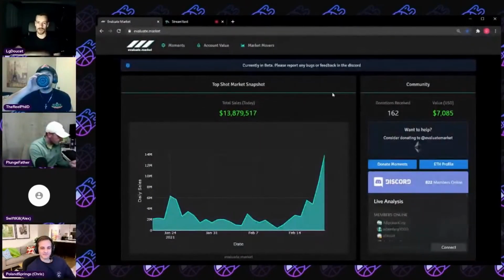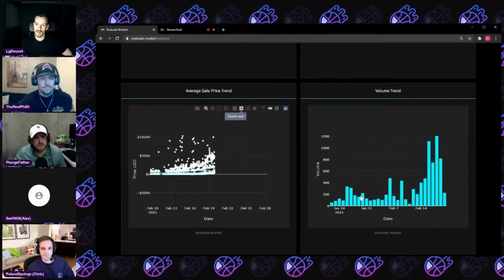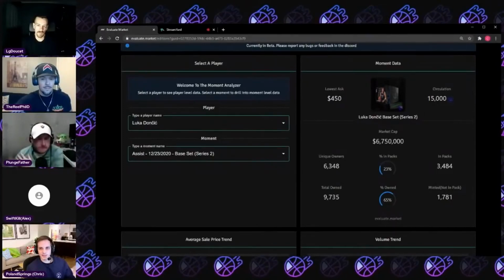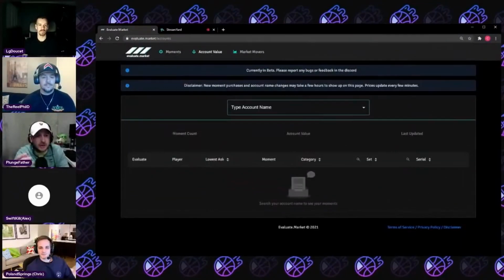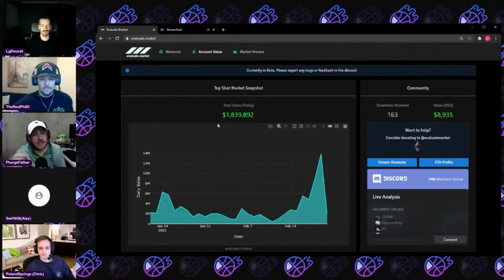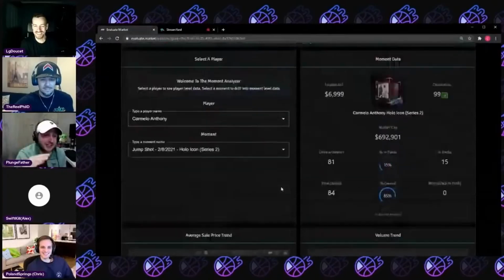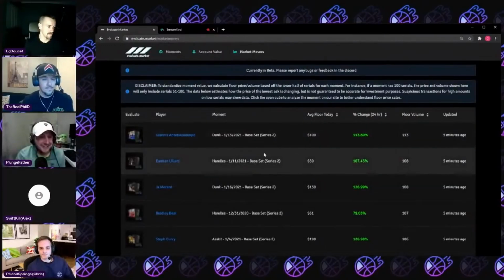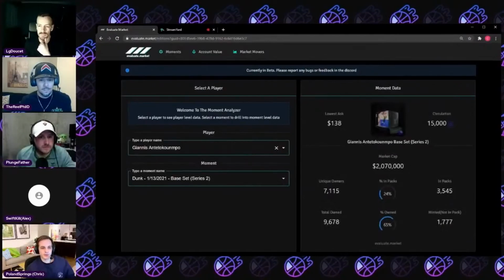HOW-TO WITH EVALUATE MARKET :: NBA TOP SHOT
NBA TOP SHOT COMMUNITY BUILDER SERIES

We're joined by Chris and Alex from Evaluate.Market who take use through their amazing NBA Top Shot evaluation tool.

NOTES
00:00 Intro from LG
01:30 Evaluate Presentation
02:30 Moment Analysis
04:20 Moment Data
06:30 Market Snapshot
09:20 Evaluate Performance
11:20 Chat with PlungeFather